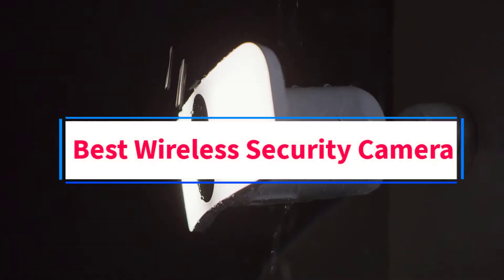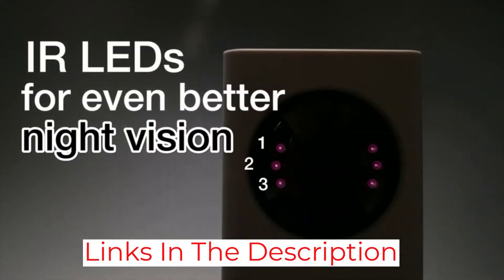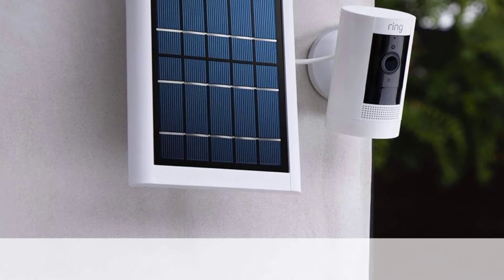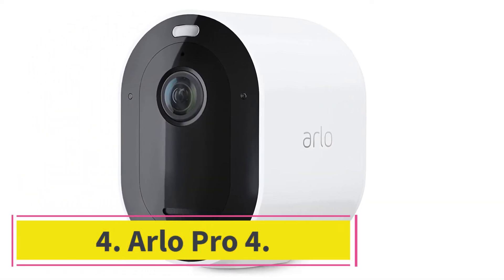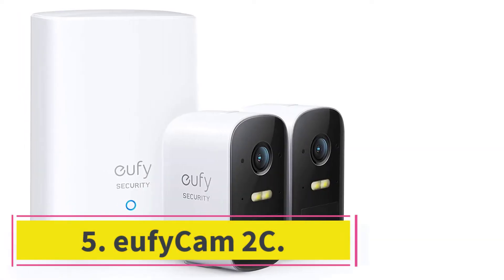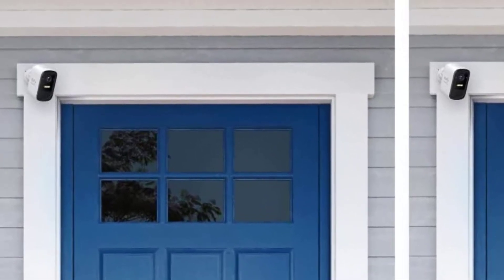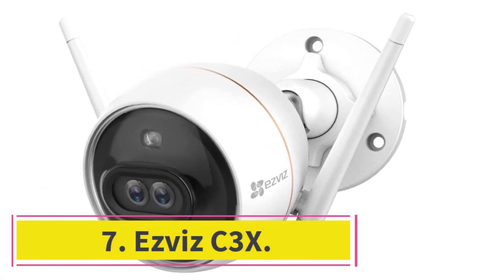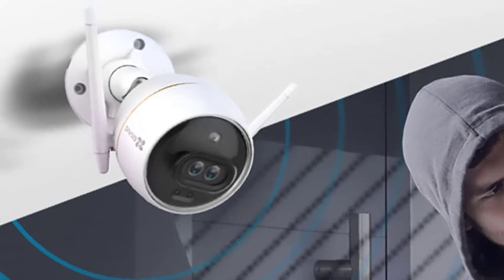✅The Best Wireless Security Camera in 2022 | Top 7 Best Wireless Security Camera Reviews in 2022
📌Product Link📌:

In this video, we listed the  Best Wireless Security Camera  In 2022